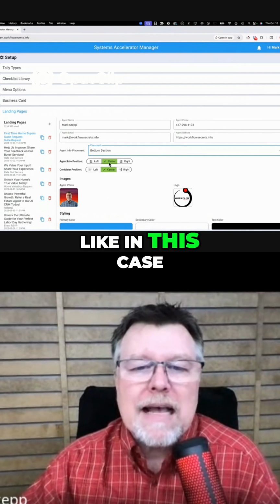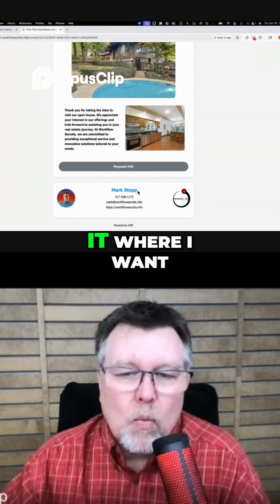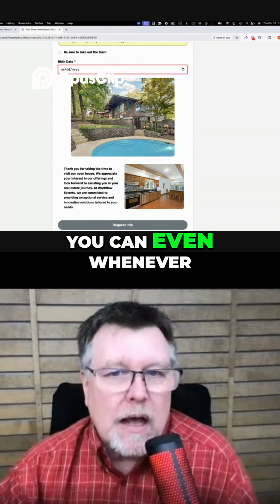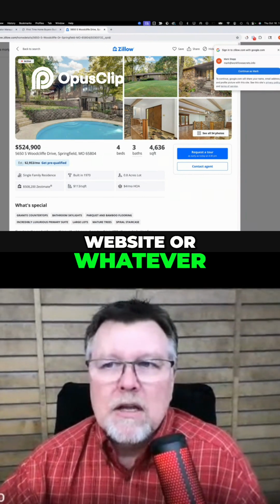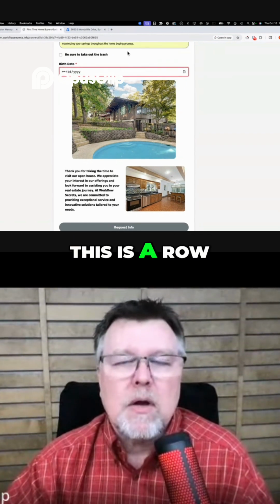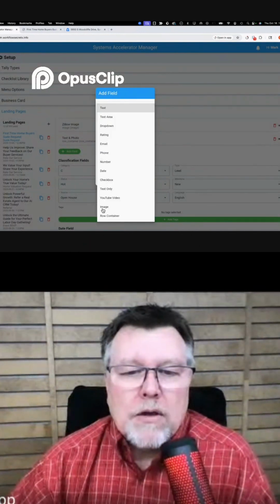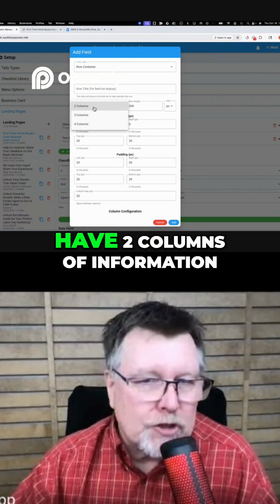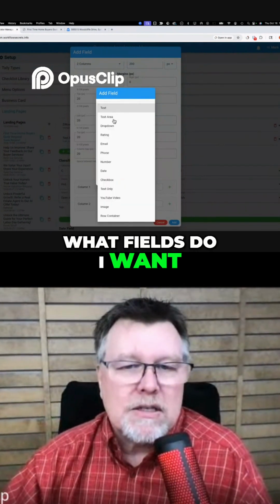Landing Pages: Build, Add, Run Follow-up From Right Inside Your CRM